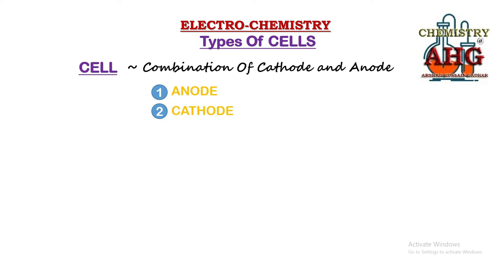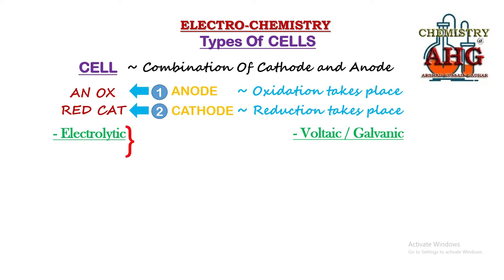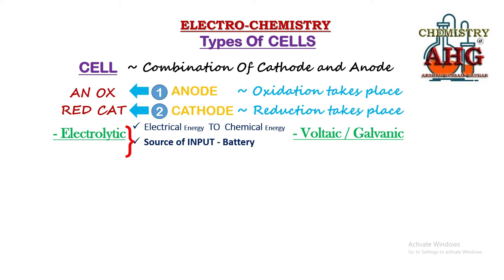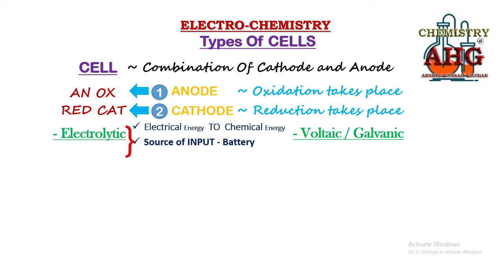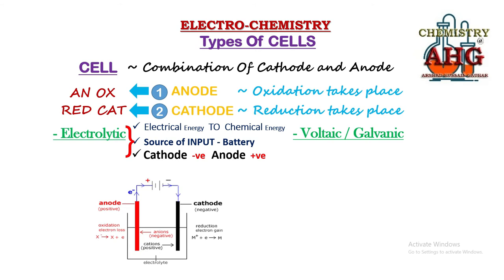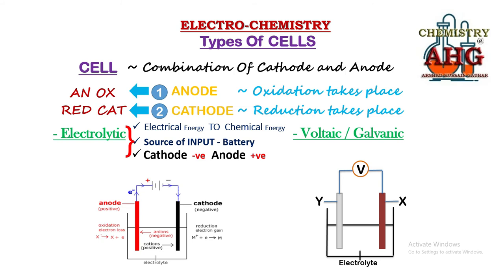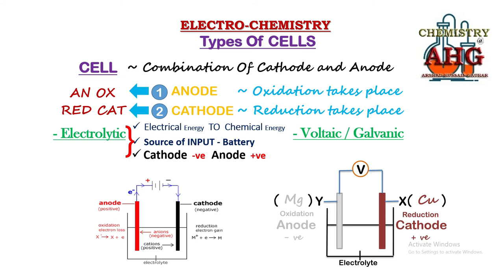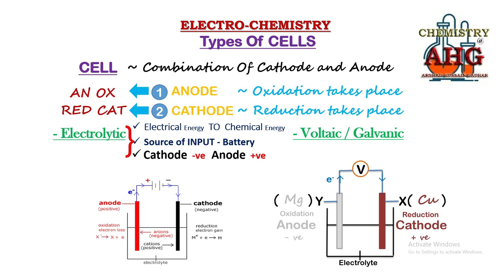Electro-chemistry Types of Cells Chemistry - General Concepts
Similarities between Electrolytic & Voltaic Cells
Differences between Electrolytic & Voltaic Cells
Electrolytic Cell
Voltaic Cell
Galvanic Cell